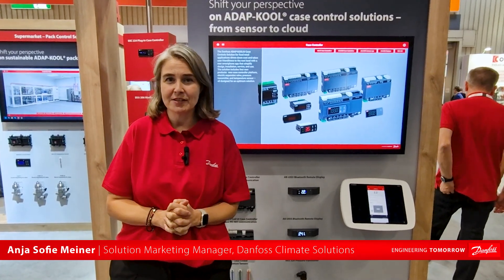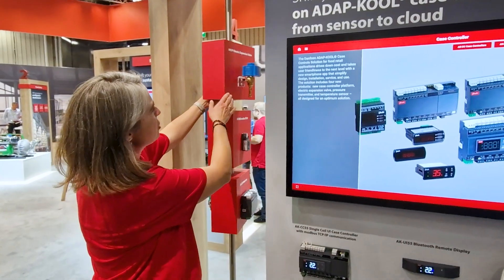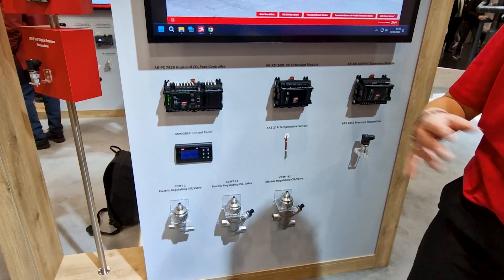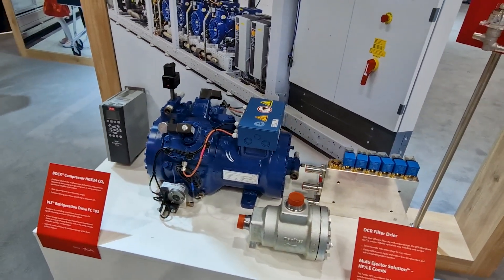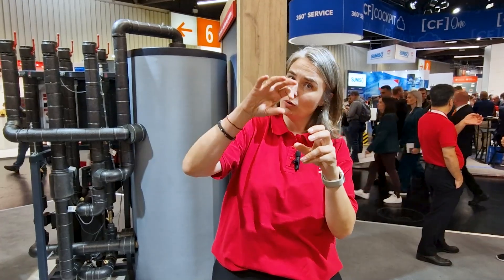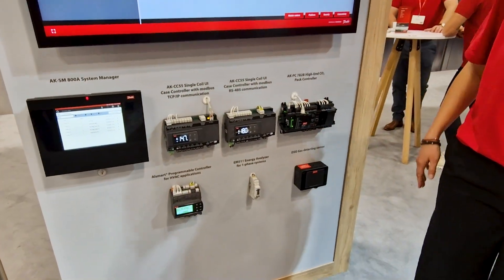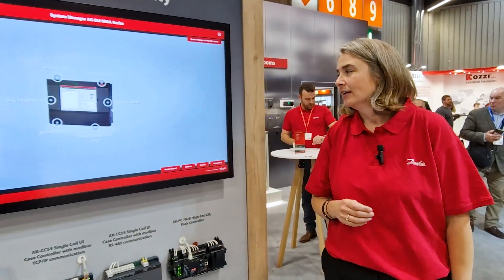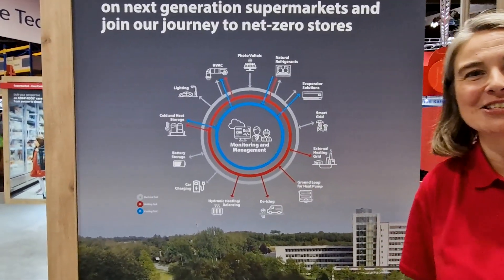Supermaket solutions: ADAP-KOOL® controllers, CO₂ packs, and Heat recovery | Chillventa 2024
Discover the full range of supermarket solutions offered by Danfoss, from ADAP-KOOL® case controllers to CO₂ pack solutions.

Our industry-leading AK-CC55 controller, paired with Bluetooth connectivity through the AK-CC55 connect app, offers unparalleled control and monitoring capabilities. Additionally, our AKVP valve and TCP/IP connection bring enhanced functionality to your cooling systems.

Learn how Danfoss integrates heat recovery units with CO₂ packs, offering supermarkets energy-efficient solutions for heating, tap water, and ventilation. The Danfoss system manager and Alsmart® controller bring comprehensive monitoring and control to the entire store, connecting case controllers, pack controllers, energy meters, and more.

Finally, discover our Smart Store in Nordborg, a fully operational supermarket and application development center where we test and optimize supermarket solutions.